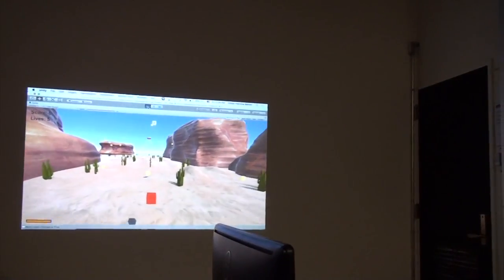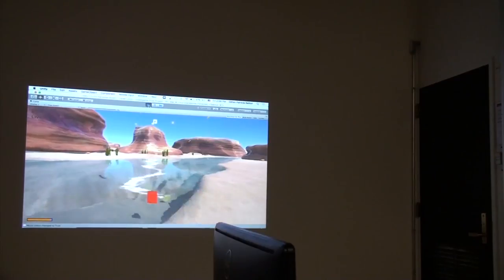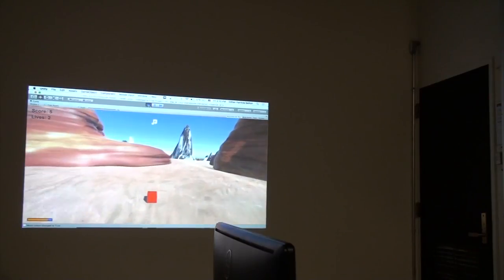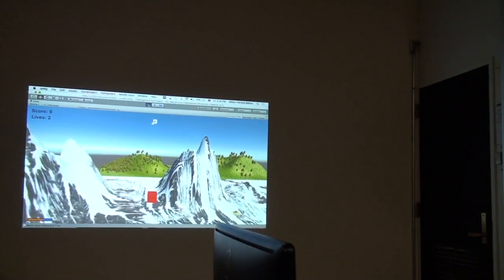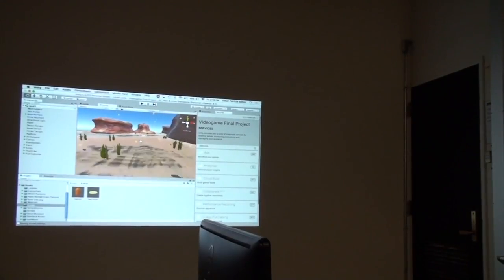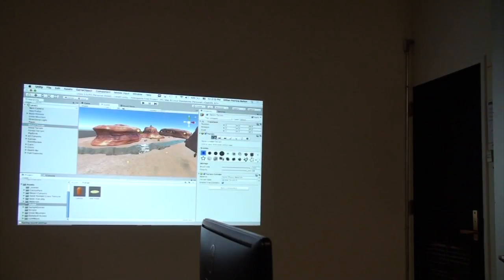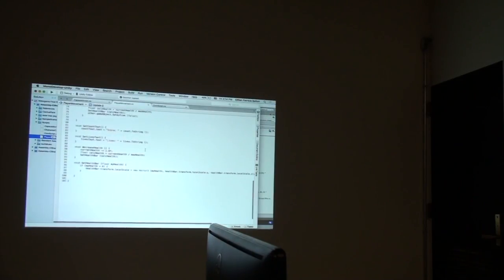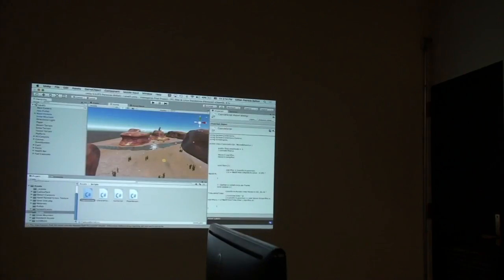Long Project: Desert Racing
MIT RES.3-003 Learn to Build Your Own Videogame with the Unity Game Engine and Microsoft Kinect, IAP 2017
Instructor: MIT students

A student team presents their final game, where the user directs a cube traveling forward at a constant speed around obstacles toward a goal at the end.